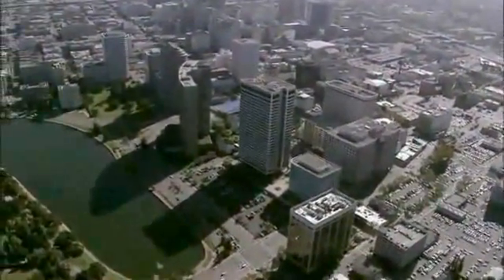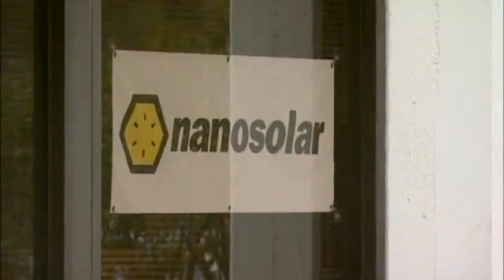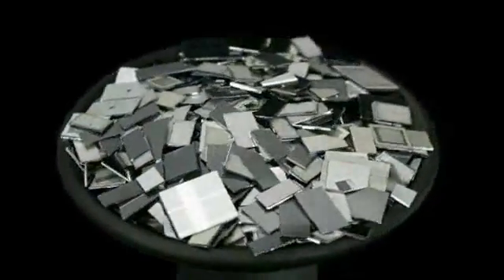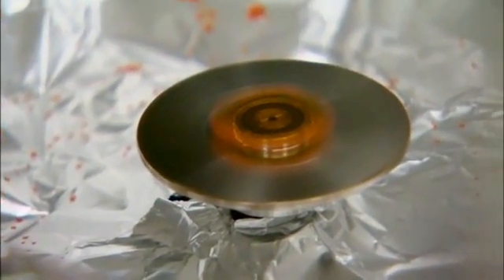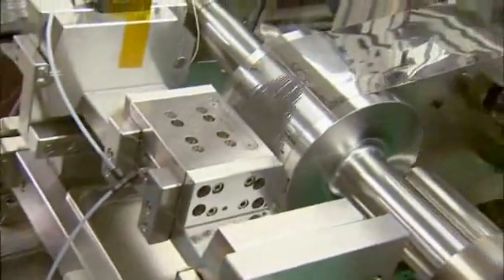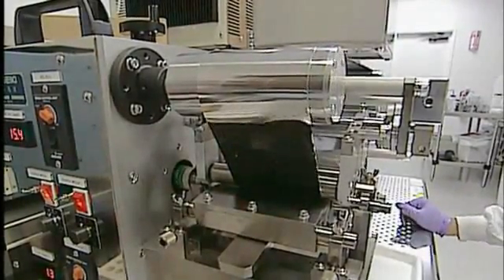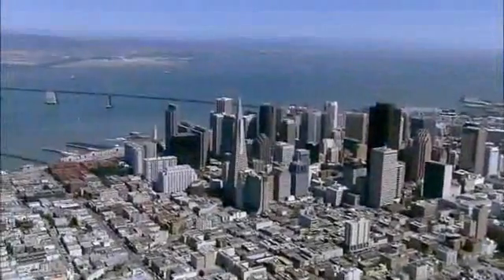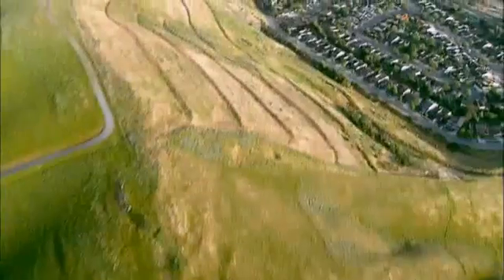solar city: the future of nanosolar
Hoping to leave today's silicon solar cells behind, the Palo Alto company Nanosolar is creating paper-thin solar panels harnessing nanotechnology, a product that could revolutionize solar power.